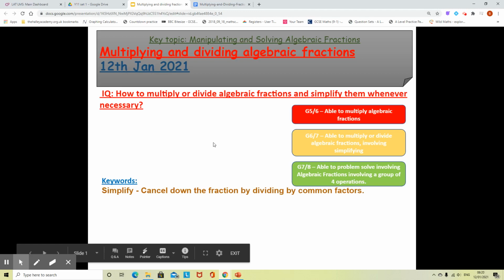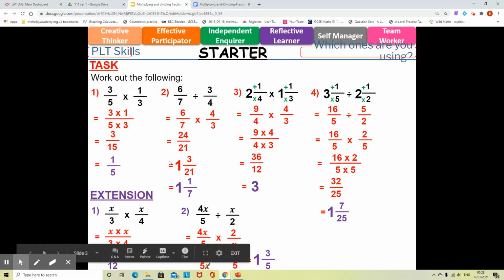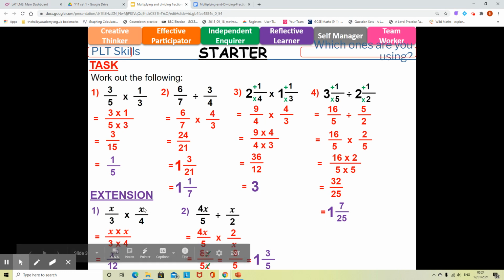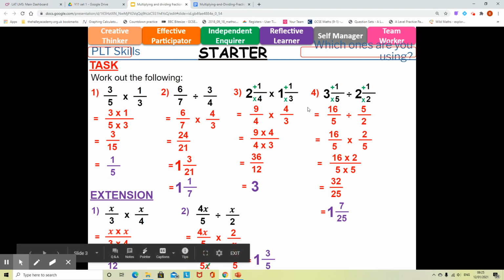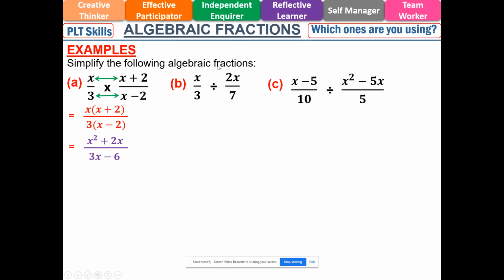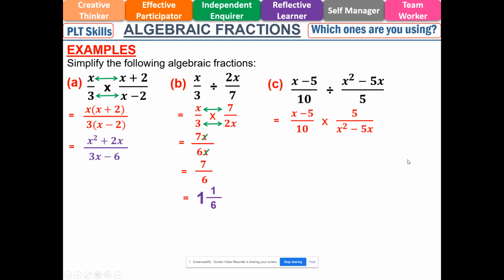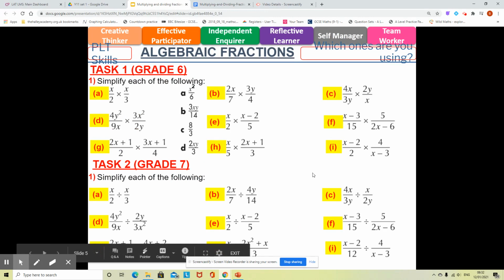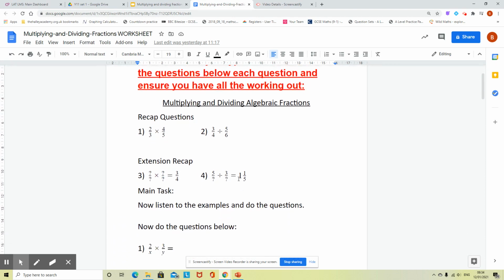Algebraic fractions x